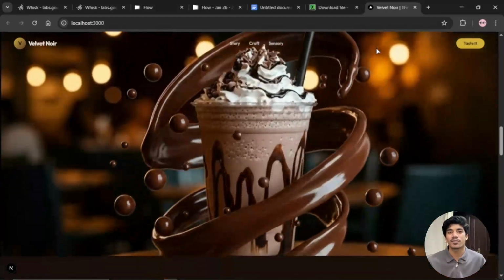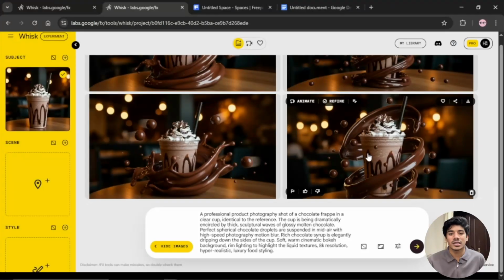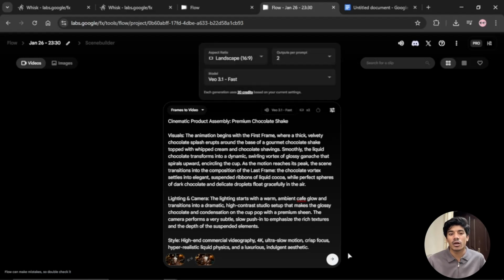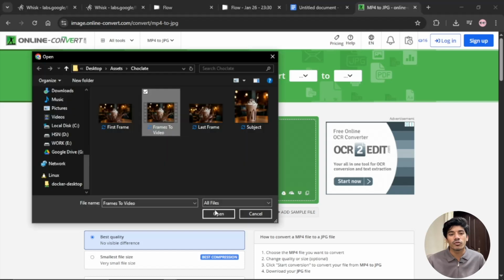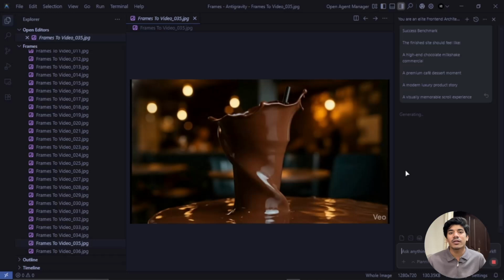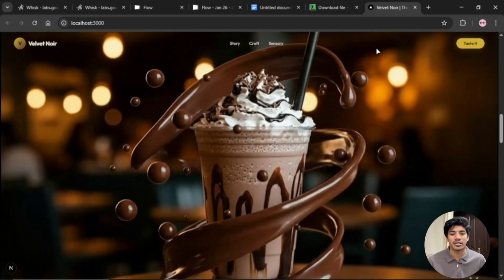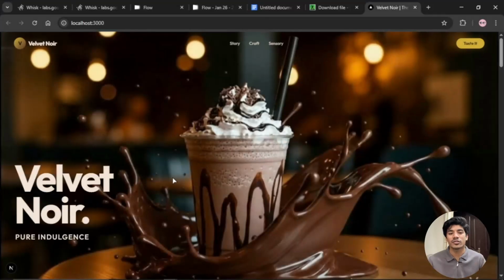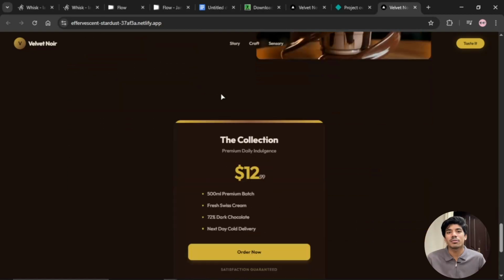You Don’t Need Code to Build $5,000 Animated Websites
📦 Free Prompts & Assets

In this video, I break down my exact workflow for building $5,000 animated websites using Google’s Anti-Gravity and AI-powered tools.

You’ll see how I generate cinematic visuals with Gemini and Whisk, turn them into scroll-stopping motion using Flow, optimize assets with EzGif, and then bring everything together into a premium website that feels agency-level.

No complex coding.
No bloated workflows.
Just a smart VibeCoding system designed to help you:

• Build visually stunning websites
• Integrate AI into your design process
• Add smooth scroll animations
• Increase perceived value
• Attract higher-paying clients

By the end, you’ll understand how to combine AI image generation, video tools, and modern web building to create brand experiences that actually convert.

⏱️ Chapters / Timestamps
00:00 - Modern Website Motion
00:30- Parallax Animation
00:33 - Step #1: Google Whisk (Nanobanana)
01:05 - Step #2: Google Flow (Veo 3.1)
02:20 - Step #3: Convert Video to Webp
02:30 - Step #4: Google AntiGravity
04:44 - Deploying Website
05:00 - Final Verdict